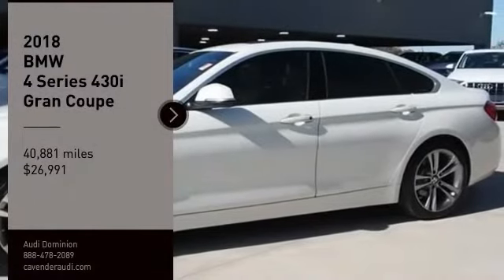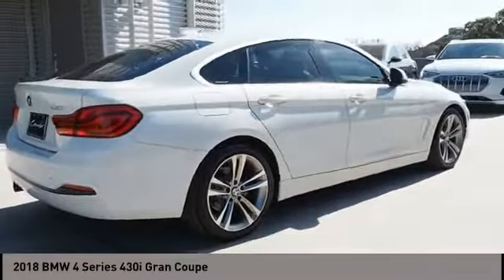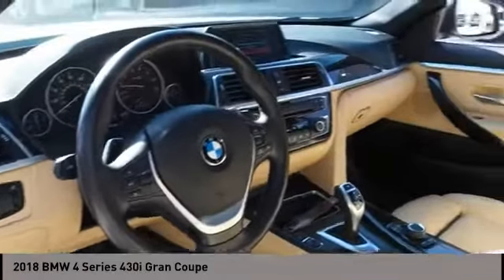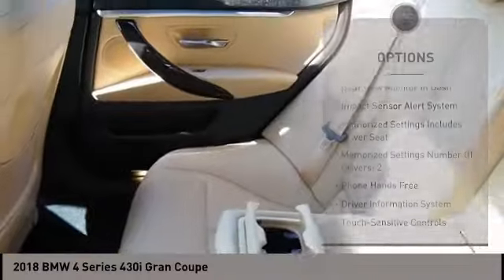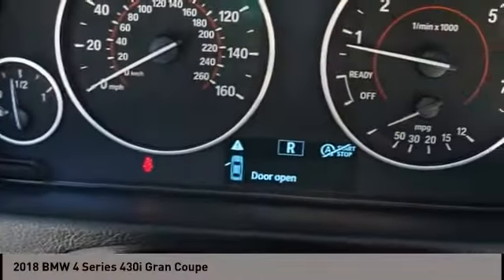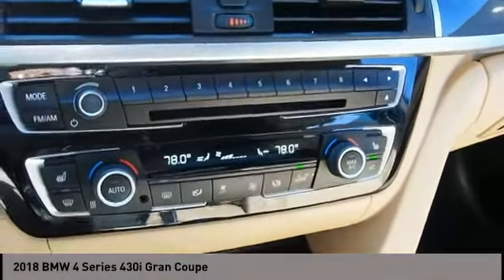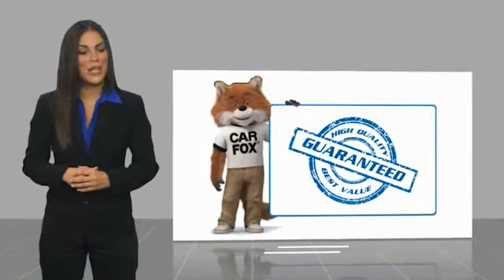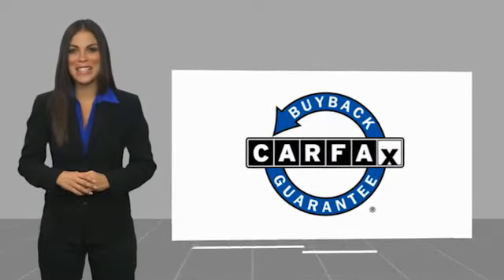2018 BMW 4 Series San Antonio TX 00P7515A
2018 BMW 4 Series 430i Gran Coupe

Audi Dominion
 21105 IH 10

This BMW wont be on the lot long! It just arrived on our lot, and surely wont be here long! The engine breathes better thanks to a turbocharger, improving both performance and economy. This 4 door, 5 passenger coupe just recently passed the 40,000 mile mark! Top features include rain sensing wipers, a leather steering wheel, front and rear air conditioning, and seat memory. BMW made sure to keep road-handling and sportiness at the top of its priority list. It features an automatic transmission, rear-wheel drive, and a 2 liter 4 cylinder engine. Our experienced sales staff is eager to share its knowledge and enthusiasm with you. Wed be happy to answer any questions that you may have. Come on in and take a test drive!